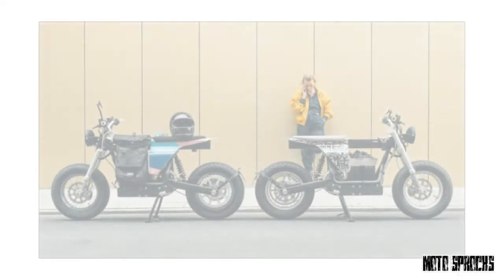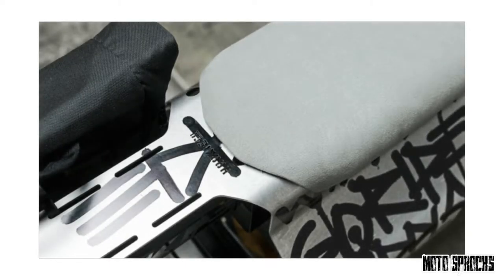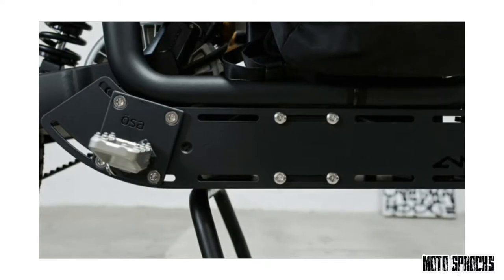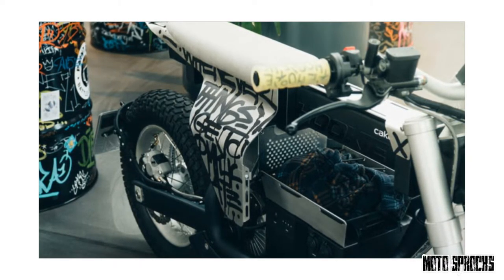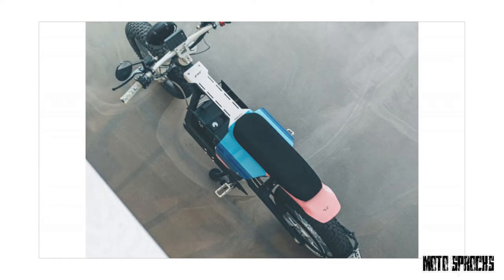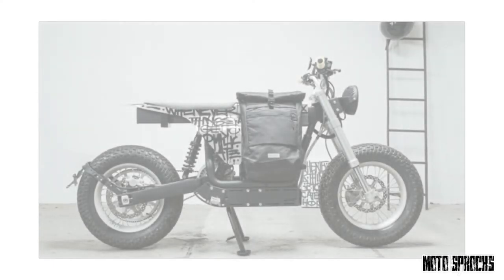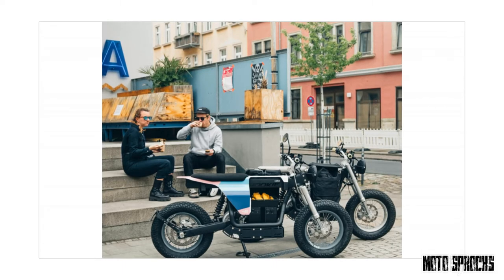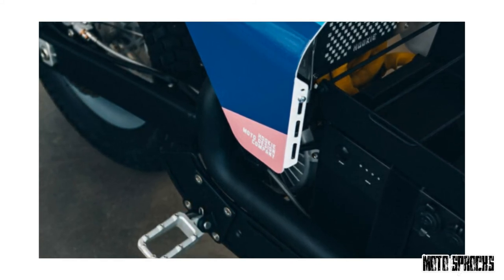ANT: HOOKIE CO. CUSTOMIZES THE CAKE ÖSA ELECTRIC BIKE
HOOKIE_CO. ÖSA ELECTRIC BIKE

THE COMPACT AND modular nature of electric drivetrains makes them well suited to small utility motorcycles. But surprisingly few manufacturers have jumped on this bandwagon. Two names spring to mind: UBCO in New Zealand, and the premium Swedish electric bike brand, Cake.
Cake’s delightfully quirky Ösa is a $9,500 electric utility bike that can be configured with a vast array of accessories, like luggage carriers, cargo racks and even a trailer. But despite the endless setup possibilities, the crew at Hookie Co. in Dresden saw potential for more.

The team bought a pair of Ösas for the shop last year: an Ösa+ and an Ösa lite. The Ösa+ has a 10 kW motor that’s good for a top speed of 90 km/h and a city range of 84 km. The cheaper Ösa lite’s 4 kW motor can only manage 45 km/h, but bumps up the city range to 92 km. Both bikes share the same chassis.
After putting enough miles into their Ösas to figure out what their specific needs were, Hookie started throwing concepts around.

The idea was to retain the bike’s modular nature, but tailor it to their own style. And make it look a whole lot radder in the process.
“The briefing was clear to not build an Ösa that looks like a motorcycle,” says Hookie founder, Nico Müller. “We didn’t want to add a fake fuel tank or fake pipes. We wanted to give the Ösa more a sporty, young and an arty look.”

The Ösa’s main frame backbone acts as an anchor point for its accessories, so Hookie decided to exploit this. They designed a new aluminum body panel to sit on the frame and wrap around it, then 3D printed brackets to attach it to the backbone.
The new bodywork has a big impact on the Ösa’s aesthetics, and creates a canvas to add color or art. But the front part of the bodywork also adds an extra hit of modularity, by providing discreet attachment points for a pair of bags from the German outdoor brand Heimplanet.

Hookie has tweaked the Ösa’s ergonomics too, with a clever adjustment system for the footpegs. The OEM pegs are now mounted on a pair of movable plates, which in turn bolt to custom-made backing plates, attached to the bottom of the frame.
The new saddle is long enough for the rider to shift forward and backwards on, and can take a passenger in a pinch. Covered in Alcantara, it’s also slimmer than the stock unit, which brings the seat height down.

Sitting on top of the battery is another custom add-on: a cargo basket that’s held in place by the bike’s battery strap. It consists of an aluminum body, with a tough elastic band running across the top to keep goods in place.
Up front, Hookie unbolted the Ösa’s original headlight, and bolted on a custom-made bracket to hold a Koso Thunderbolt LED headlight. They also installed their Frozen grips, new mirrors, and their Rapid LED turn signals, mounted stealthily to the handlebars. Out back is a custom frame ‘cap,’ with two LED taillights embedded into it.

One of the Ösa’s body panels is powder coated white, and wrapped in color block vinyls. The other one was painted by Nico, and reads “whenever things get complicated, ride and play hookie.”
Both bikes are sporting a set of all-terrain Bridgestone REC tires, measuring 14×5.4”. It’s a tight fit, but Nico assures us there’s no rubbing… and it means the crew can take their Ösas anywhere, which is exactly what they’ve been doing.

Hookie will be building a limited number of these to order, and, since there’s no cutting or welding involved, offering a kit too. They’ve christened their Ösa design ANT, after the strength of nature’s hardest working insect. “And ants are team players,” says Nico, “just like us!”
Hookie Co. | Facebook | Instagram